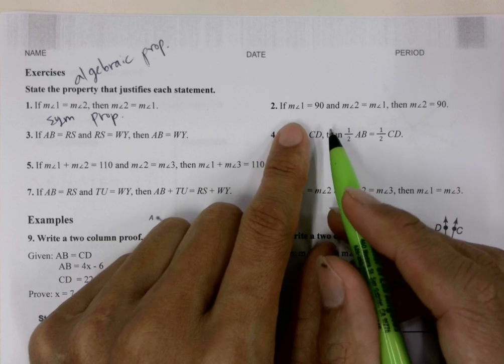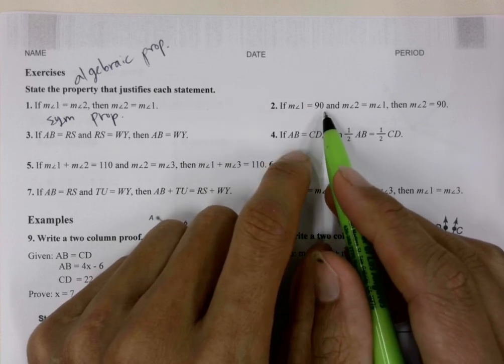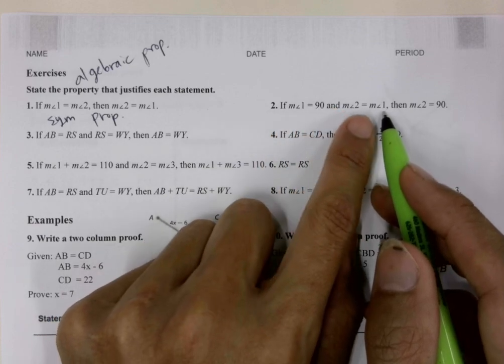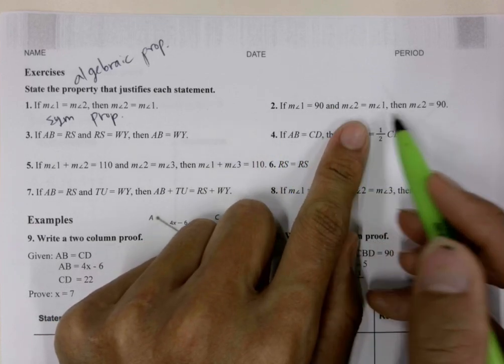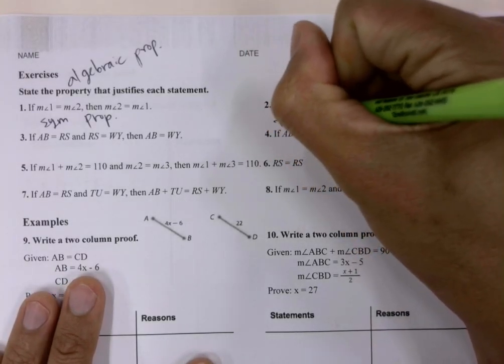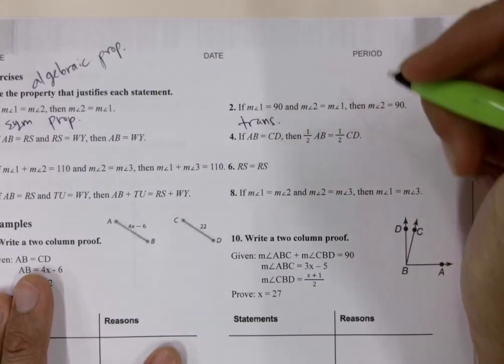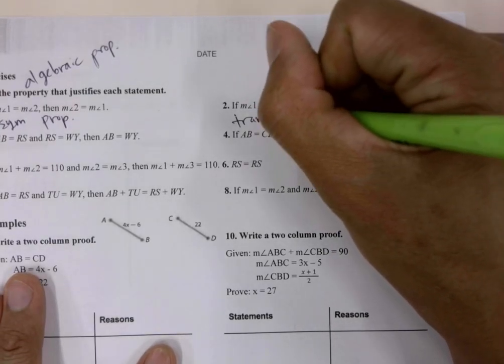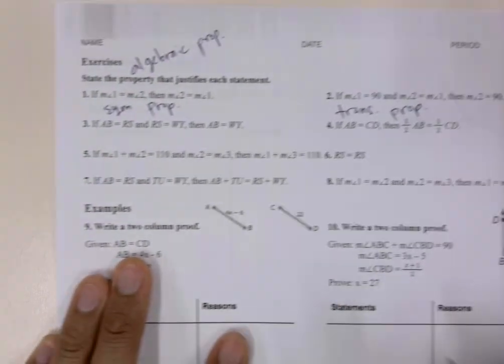ch 2 6 video 4